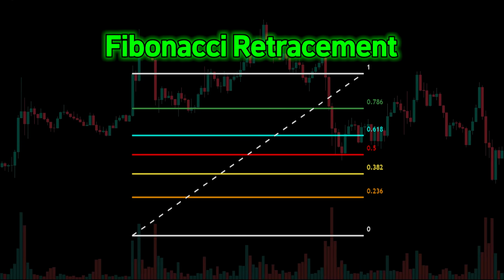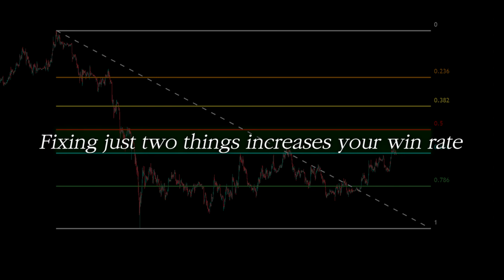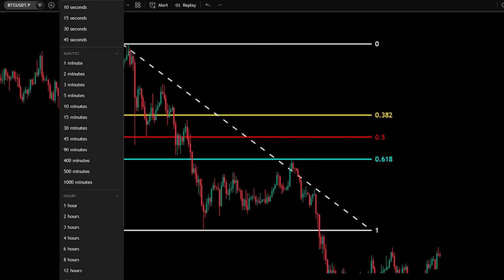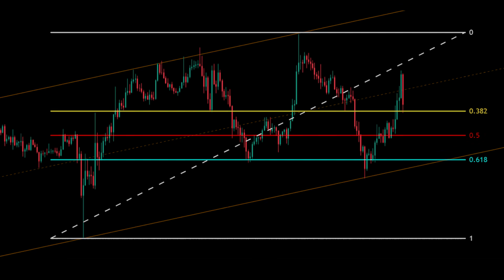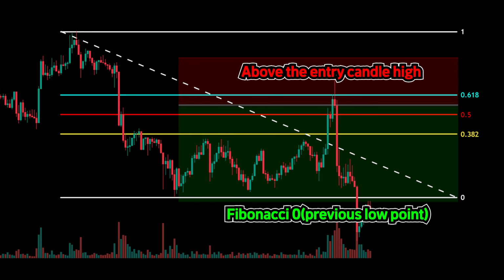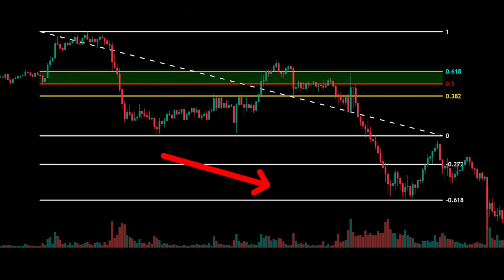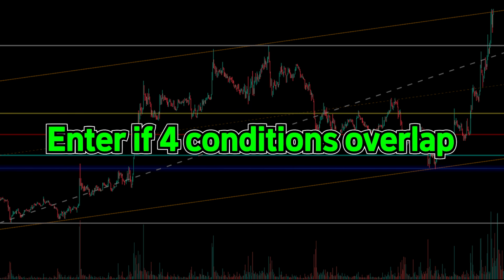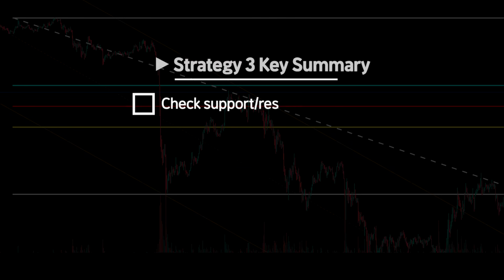【Multi SUB】Fibonacci Retracement: 3 Trading Strategies That Actually Work (Beginner to Advanced)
🌐 Subtitles Available: 🇵🇭Tagalog / 🇻🇳Vietnamese / 🇹🇭Thai / 🇮🇩Indonesian / 🇨🇳Chinese / 🇺🇸English / 🇰🇷Korean

Every trader talks about Fibonacci retracement — but most beginners draw it wrong and get meaningless signals. In this video, we break down the two most common mistakes, show you how to set up Fibonacci correctly on TradingView, and walk through three practical trading strategies you can start using right away: the Golden Zone Bounce, the Retracement + Extension combo, and the 4-Factor Multi-Confirmation Trade. Each strategy includes both long and short entries with clear stop-loss and take-profit levels. By the end, you'll know exactly how to use Fibonacci the right way.

⏱ Timestamps
0:00 Intro
0:38 Common Mistakes
1:26 Fibonacci Basic Setup
3:22 The Golden Zone
4:00 Strategy 1 — Golden Zone Bounce
5:55 Strategy 2 — Retracement + Extension
7:38 Strategy 3 — Multi-Confirmation Trade (4-Factor Confluence)
10:10 Recap